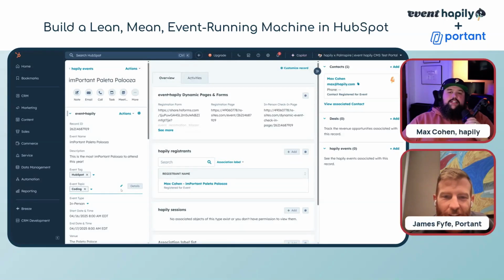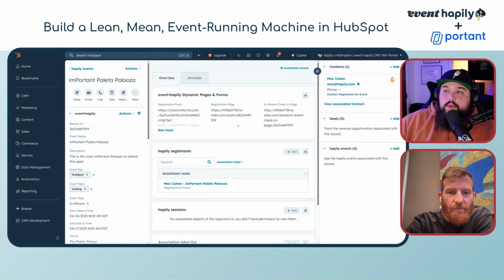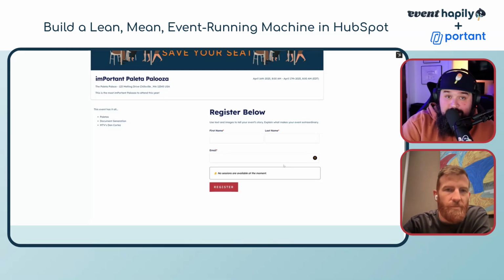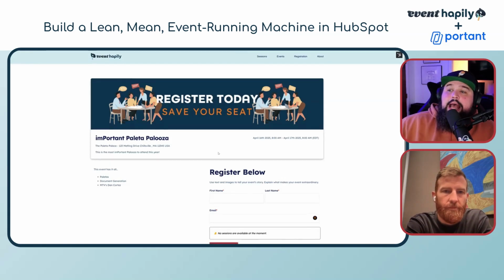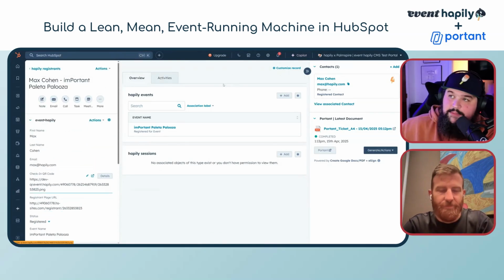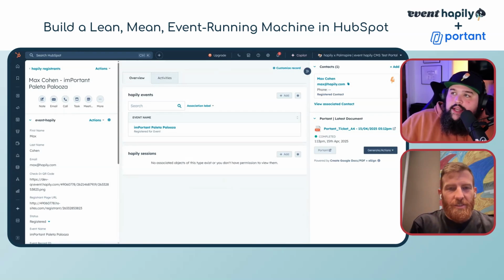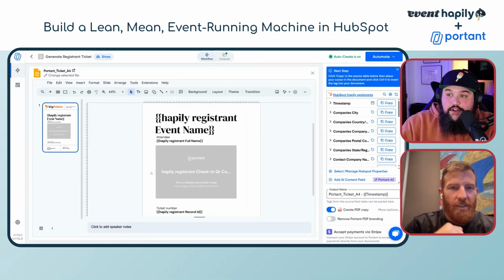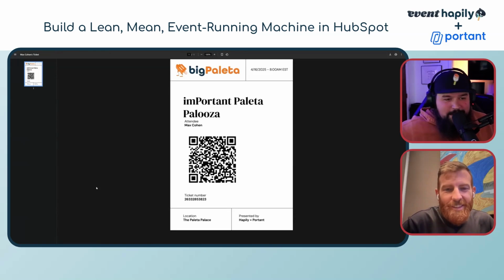Automate Events in HubSpot with event hapily + Portant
Tired of spreadsheets and cloned landing pages for every event? Meet event hapily, your new favorite HubSpot-native event app. In this walkthrough, Max shows how customers use event hapily to build fully automated event pipelines—tracking stages, generating registration pages, managing attendee data, and even triggering workflows using dynamic HubSpot forms and custom objects.

But it gets better: by combining event hapily with Portant, you can generate stunning printable tickets, dynamic QR codes, and post-event emails without leaving HubSpot. This is true RevOps magic—built natively in your CRM.

💬 Got a messy event workflow? Let's fix it. Reach out on LinkedIn—we love this stuff!